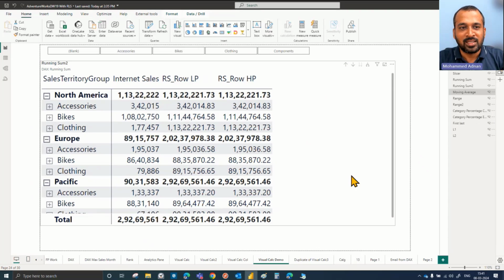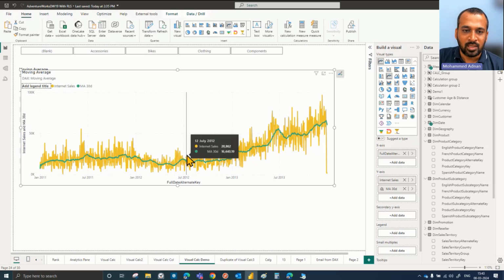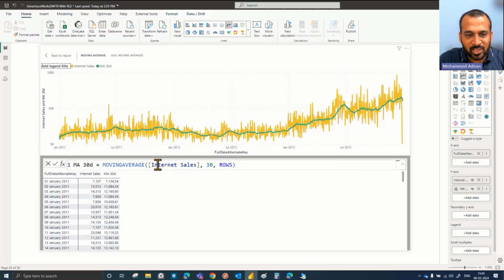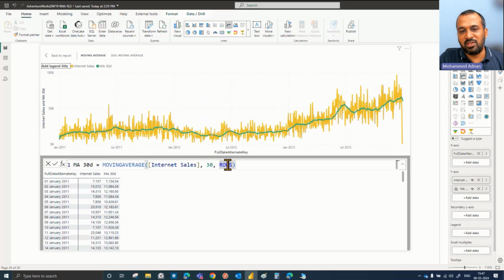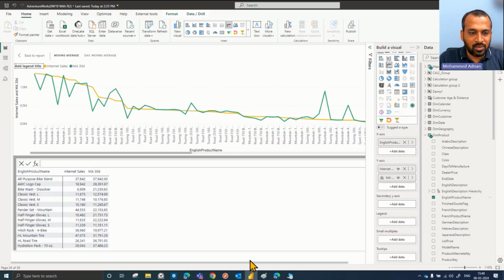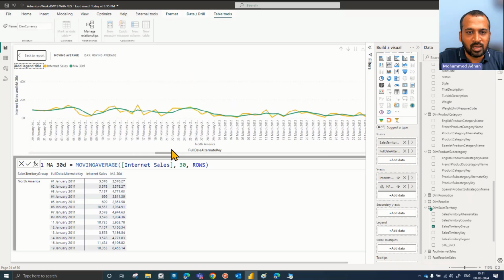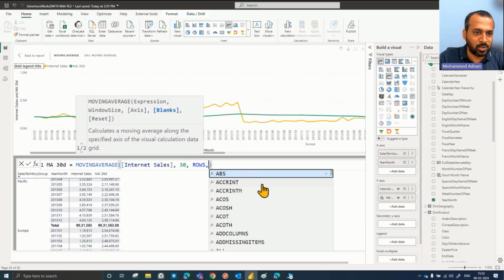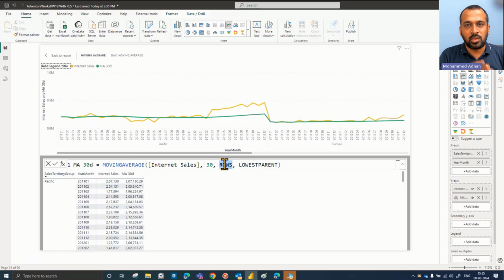Moving Average DAX Visual Calculation in Power BI by taik18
Learn how to calculate a moving average using DAX in Power BI with this tutorial by taik18. Improve your data visualization skills and analysis techniques!

source Microsoft

Mohammed Adnan